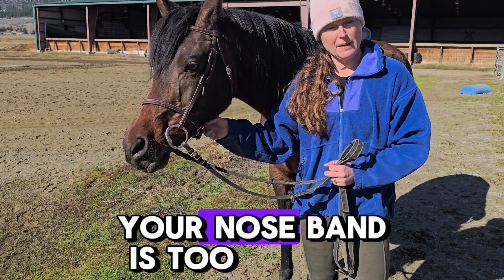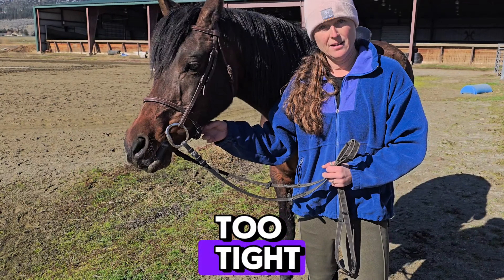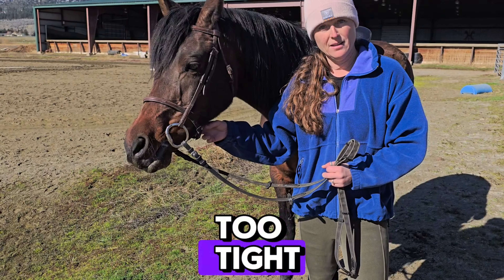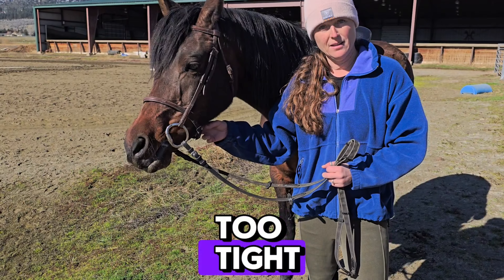FEI Noseband Rule on Tightness!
This video explains the FEI (Federation Equestrian National) Noseband tightness rule.  Generally most riders go by the two finger rule although it would be nice if the FEI had a more specific measurement for us to go by.  We also discuss in this video how a ring steward might end up giving a rider a yellow card if they violate the Noseband tightness rule.  I do wish that the FEI would be stricter with their rules and really enforce them!!!

00:00 intro
00:10 FEI Noseband Tightness
00:30 when can the technical delegate check for tightness
00:56 yellow card